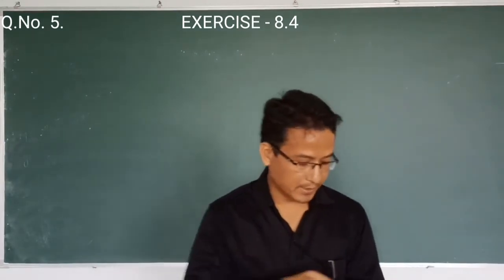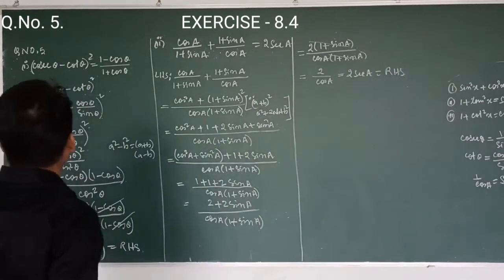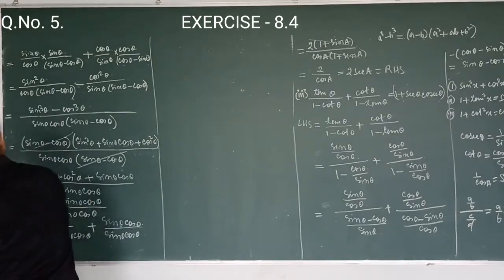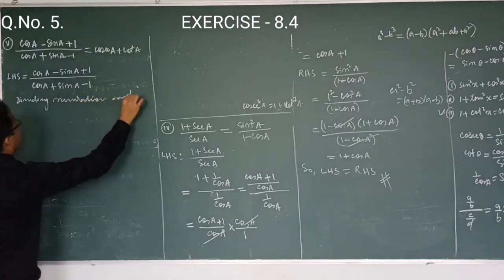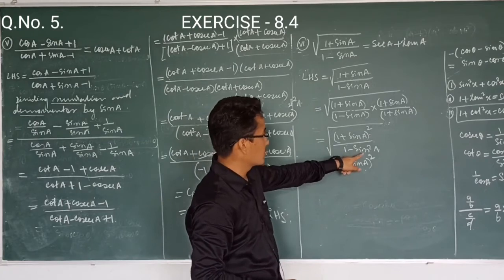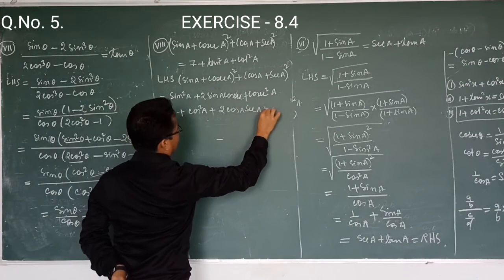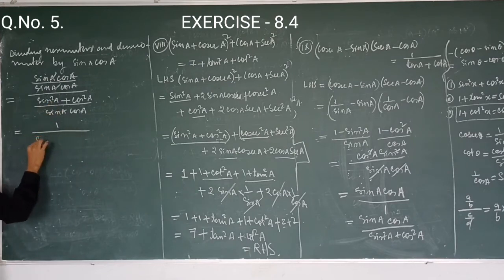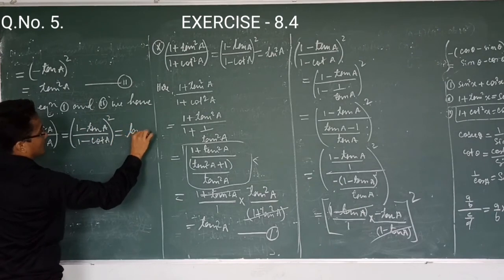EXERCISES 8.4|| INTRODUCTION TO TRIGONOMETRY || TRIGOMETRIC IDENTITIES|| PART II CLASS 10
Solutions of trigonometric identities of exercise 8.4 of the chapter 8 class X maths NCERT
this is the part 2 of series we have one more vedio to complete the exercise 8.4

SQUARE GUARD ACADEMY: "The School of Mathematics" is the channel who provide the best vedio of Mathematics theory as well as example. Its also provide you General Knowledge with the same vedio because I know that student who study Science or Maths they does ot have time to manage to study GK seperately. So I provide Static GK - one min.,one GK question answer.

SQUARE GUARD channel also provide vedio for non maths students or those who prepare for competative examination, these vedio are basic mathematics related to various govt., pulic or private examination.